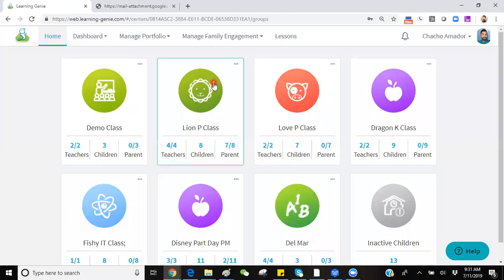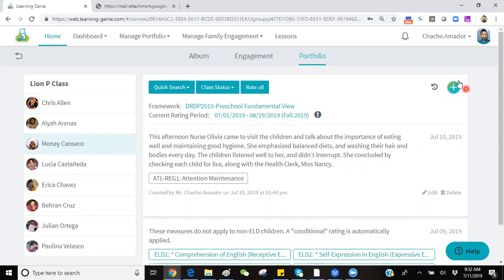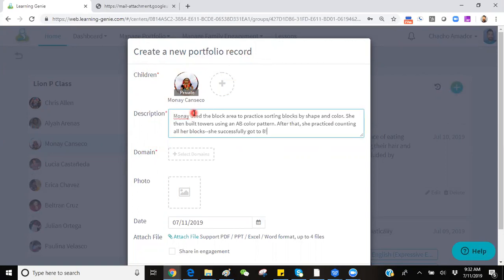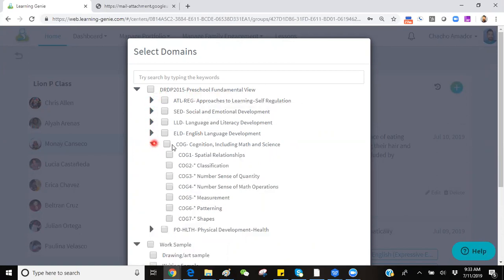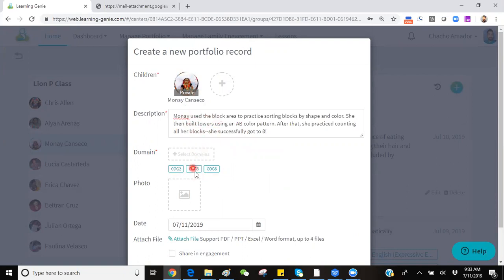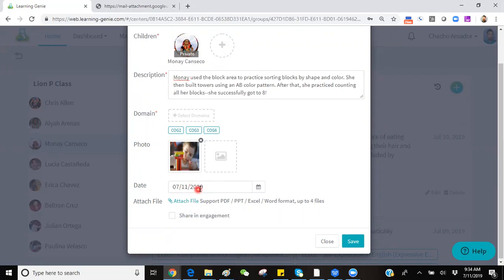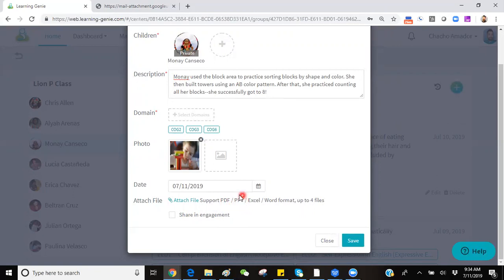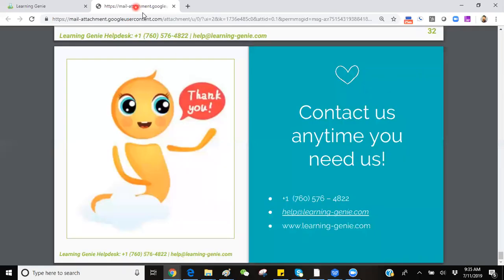Staff Members | Add A Portfolio Note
This video goes over how to add a portfolio note on the web portal.